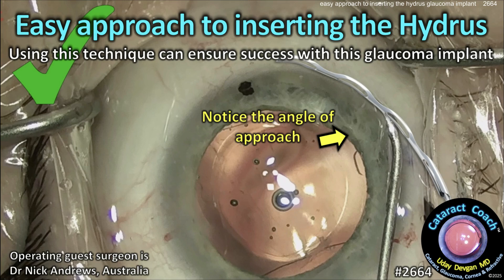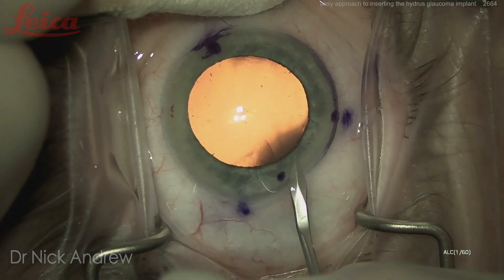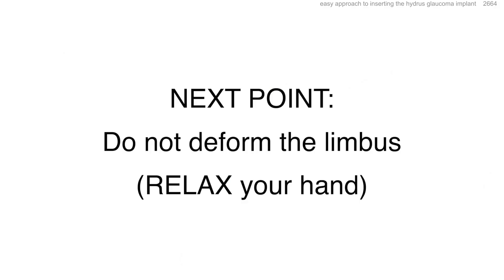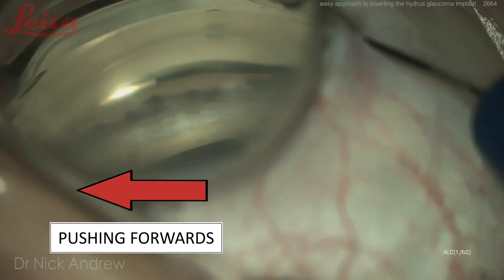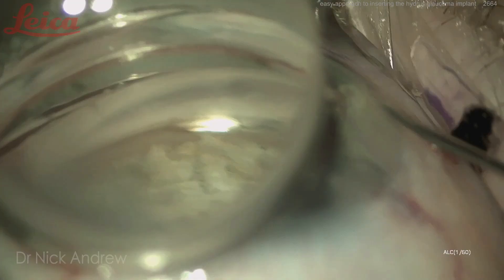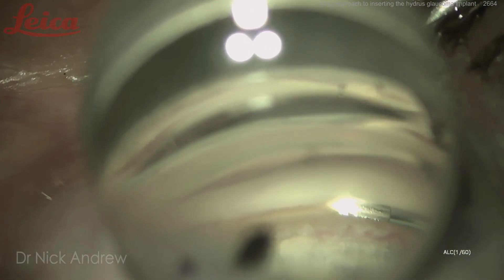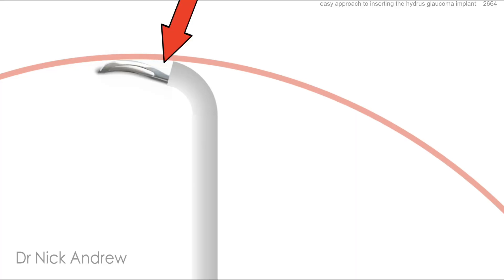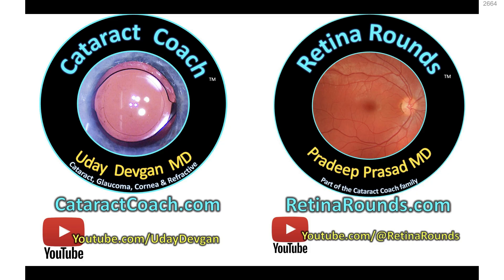CataractCoach™ 2664: easy approach to inserting the Hydrus glaucoma stent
I travel a lot to give lectures internationally at many ophthalmic meetings, averaging about 20 countries per year. When I was in Australia I heard a presentation by Dr Nick Andrews which really had some great pearls for implanting the Hydrus glaucoma stent. I've asked him to submit the video so that I can share it with our CataractCoach viewers.

Implanting the Hydrus® Microstent at the time of cataract surgery offers a minimally invasive way to enhance aqueous outflow and lower intraocular pressure in patients with mild to moderate primary open-angle glaucoma. After completing standard phacoemulsification and intraocular lens implantation, attention shifts to the nasal angle, where the Hydrus stent is placed into Schlemm’s canal under gonioscopic guidance.

The anterior chamber is first reformed and deepened with a cohesive ophthalmic viscosurgical device (OVD) to provide optimal visualization of the angle structures. The patient’s head is rotated approximately 30–40 degrees away from the surgeon, and the microscope is tilted toward the surgeon to allow a clear view of the nasal trabecular meshwork through a gonioprism.

The preloaded Hydrus delivery system is introduced through the main corneal incision. The tip is aligned with Schlemm’s canal and gently advanced, threading approximately 90 degrees (three clock hours) of the canal with the stent. The stent’s open scaffold design supports the canal while bypassing the trabecular meshwork, facilitating multidirectional aqueous outflow. After confirming correct placement and stent patency, the delivery system is withdrawn and OVD is thoroughly irrigated from the anterior chamber.